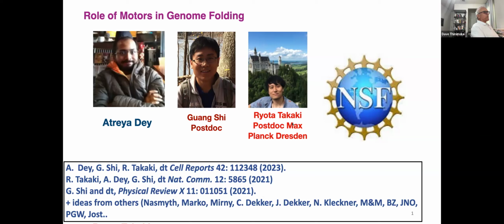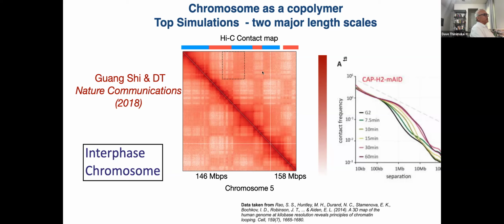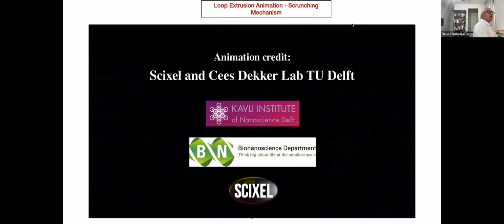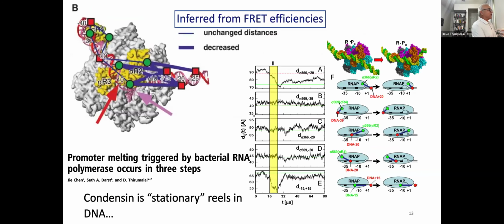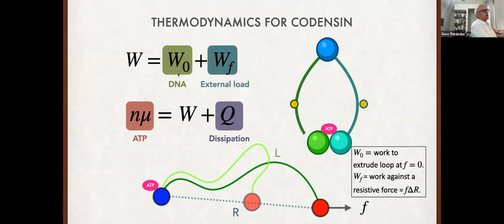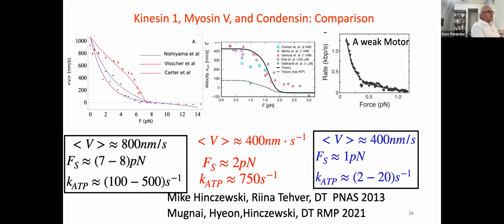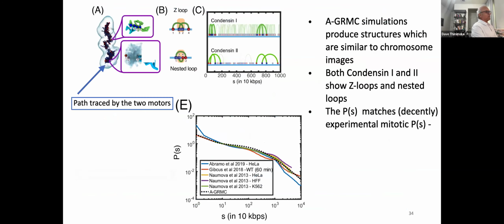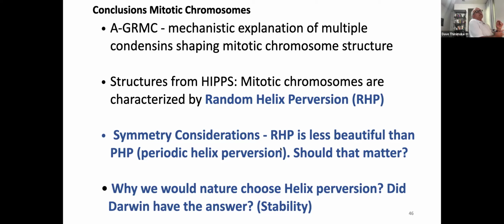Role of Motors in Genome Folding - Dave Thirumalai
The condensation of hundreds of megabase-pair-long human chromosomes in a small nuclear volume is a spectacular biological phenomenon. It is thought that the process is driven by the formation of chromosome loops, which are driven by ATP-consuming motors.  An analytically solvable model for loop extrusion (LE) is described, which was motivated by real-time imaging experiments.  Theory suggests that the motors undergo a large conformational change, induced by ATP binding, bringing distant parts of the motor to proximity by a scrunching mechanism, like that proposed in DNA bubble formation during bacterial transcription. Extension of the theory to multiple motors in conjunction with a method that uses Hi-C data show that mitotic structures are characterized by random helical perversion.

About Dave Thirumalai
Dave Thirumalai is the holder of the Collie-Welch Regents Chair at The University of Texas at Austin.   His current research interest lies in understanding the physics of chromosome folding with particular focus on the role motors play in affecting the structures of mitotic chromosomes. In addition, he is also developing theoretical and computational methods to describe collective cell migration, which have potential applications to the physics of cancer.